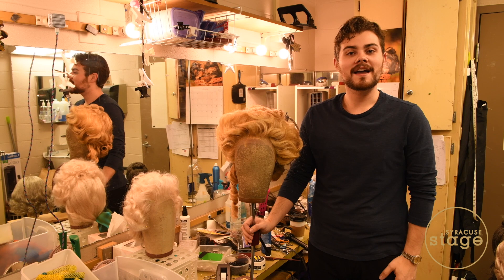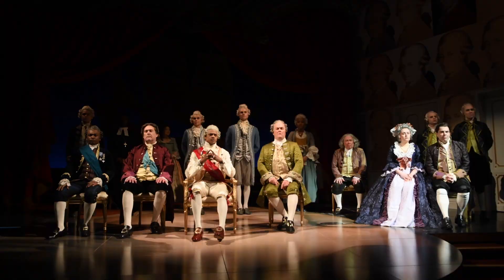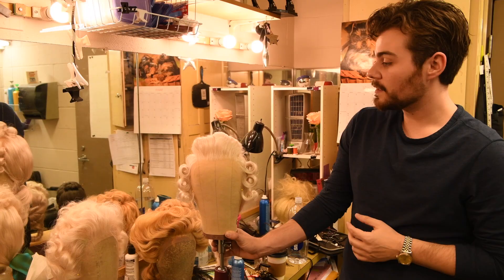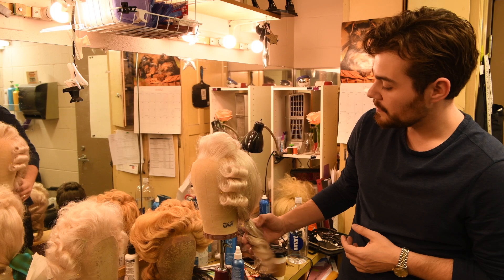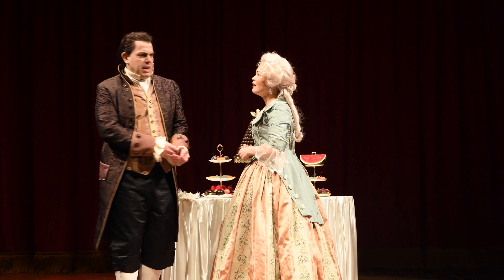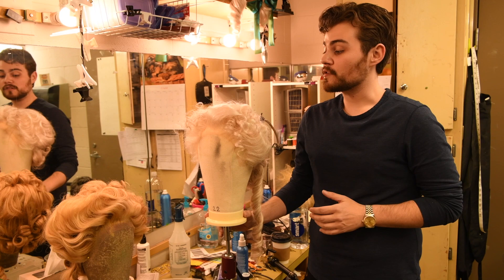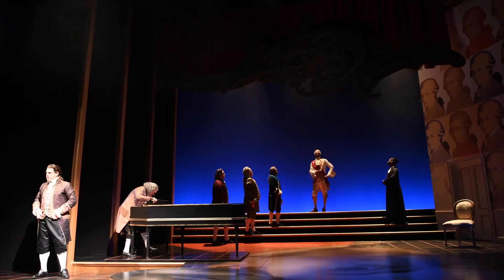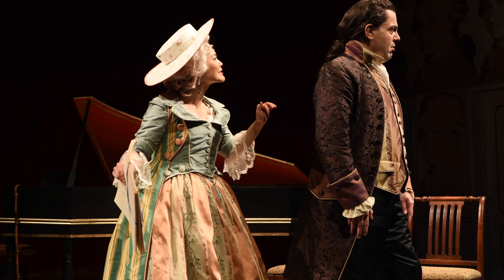The Period Wigs of "Amadeus"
We miss you at Syracuse Stage and we're sorry we all couldn't share our live performance of AMADEUS together. We still wanted to share a little bit of the hard work that went into this amazing production that opened and closed in just one night. Wig designer Rob Pickens shares how each wig was hand-crafted and created to bring the court of Joseph II in Vienna, Austria to life.

Syracuse Stage's production of “Amadeus.” By Peter Shaffer. Directed by Robert Hupp. Scenic design by Misha Kachman. Costume design by Tracy Dorman. Lighting design by Dawn Chiang. Sound design by Victoria Deiorio. Hair and wig design by Robert Pickens.